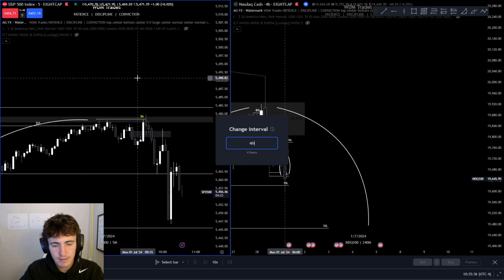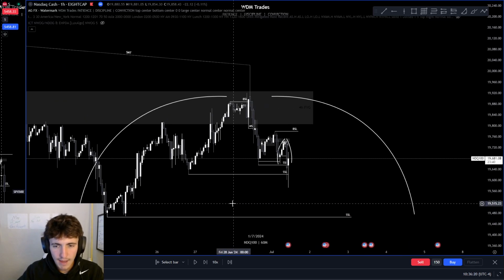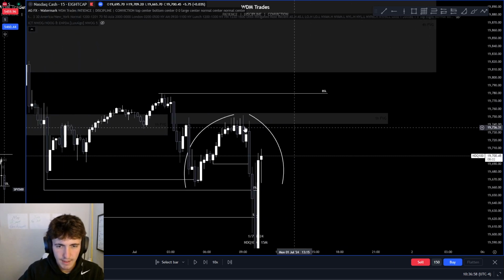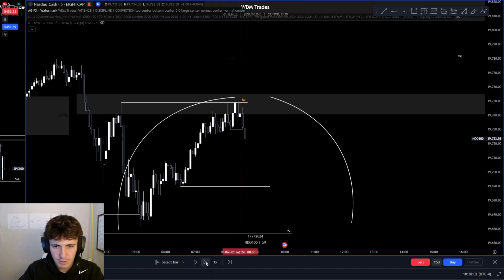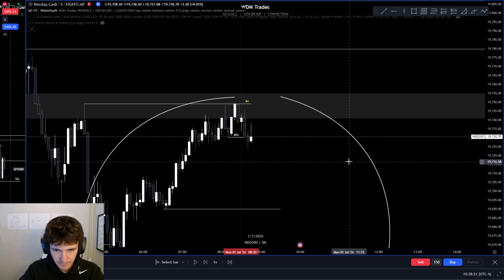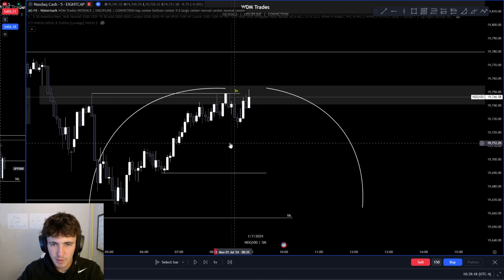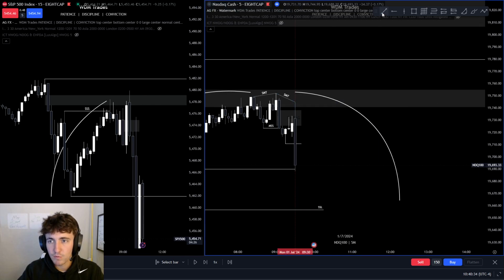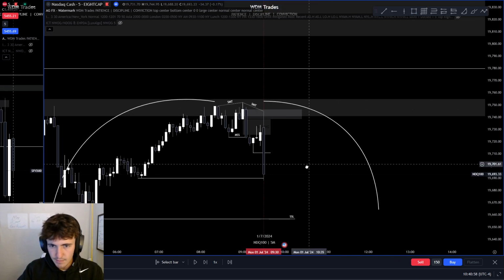Trade Recap 7/1/24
Even though I lost P&L wise, it is still a win at the end of the day. Longevity in the market is the goal, build good habits and stay true to your rules.